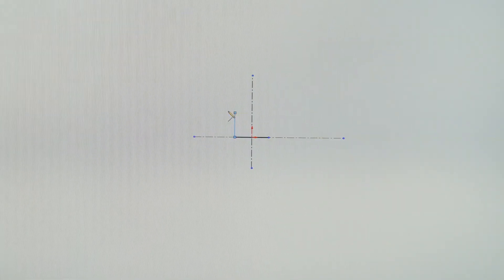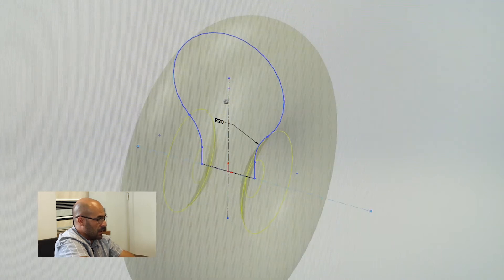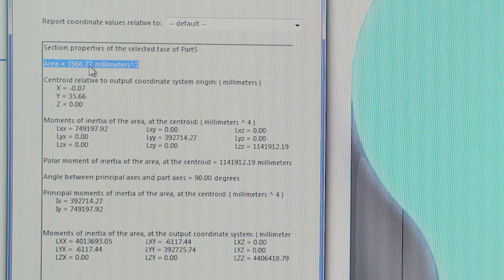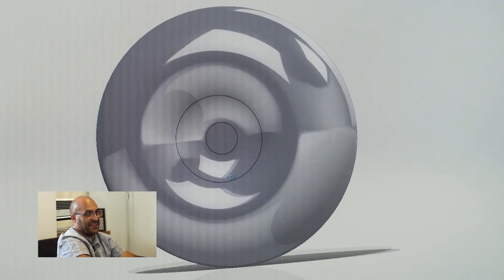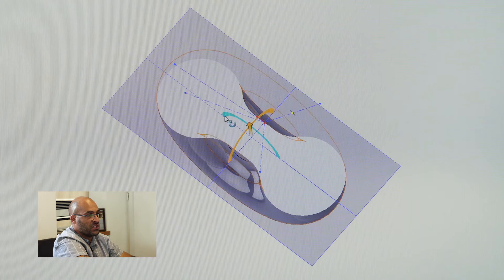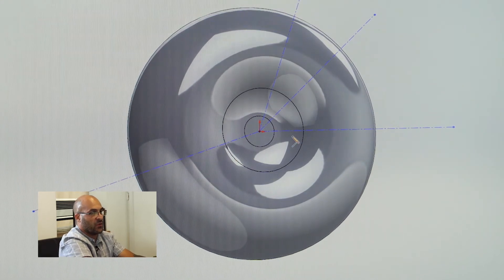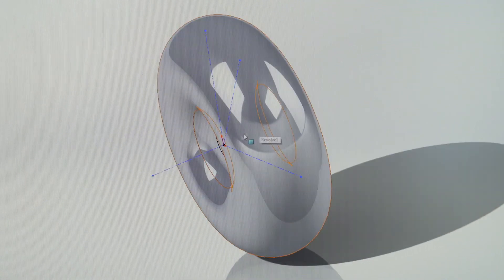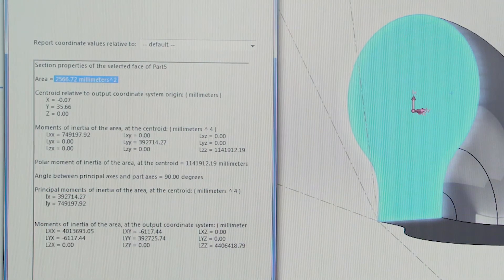Turbine Housing AREA in CM2 - how is it calculated?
A recent debate on our youtube channel with a subscriber led to an opinionated outline of MHI using AREA and not A/R in their turbine housings. At the same time the discussion led to how this was calculated, and after explaining same, there was a disagreement on the facts, so i thought i would share with you all how to calculate the AREA in CM2 of a shape that resembles that of a volute. This drawing is not a specific volute, its just a quick outline of what the process is in order to calculate this. WHERE the calculation is done is the question, and also key to certain manufacturers for their own reasons.  Enjoy the video - let us know what you want to know and post your comments and questions below.